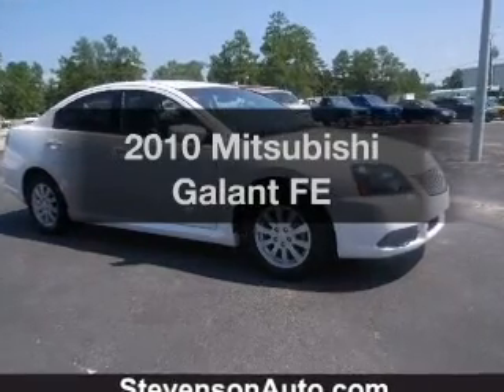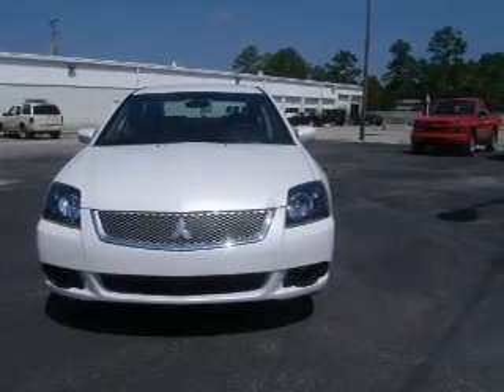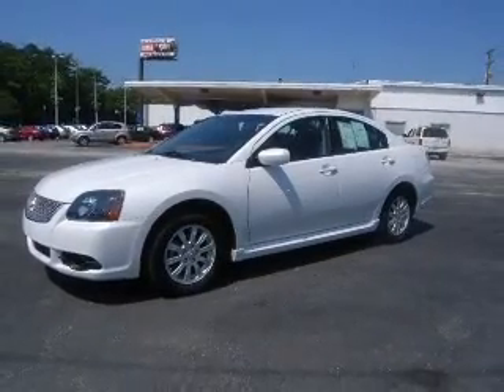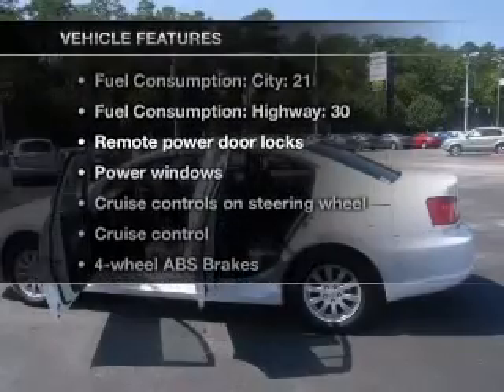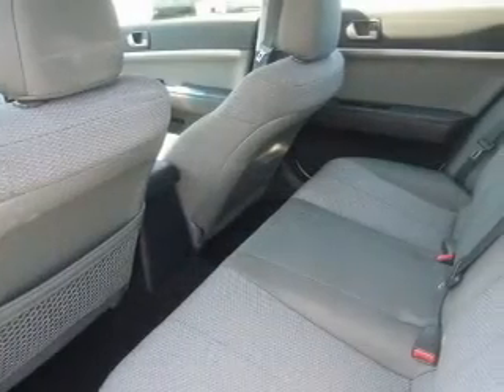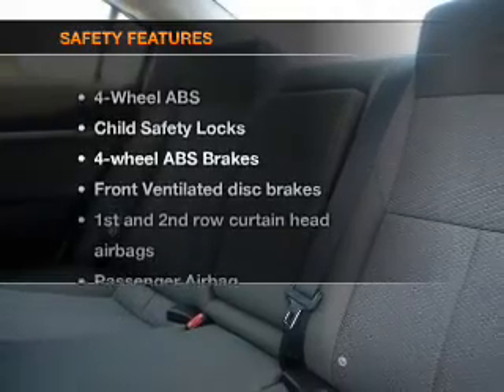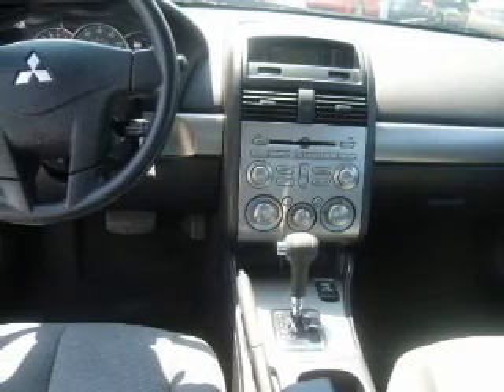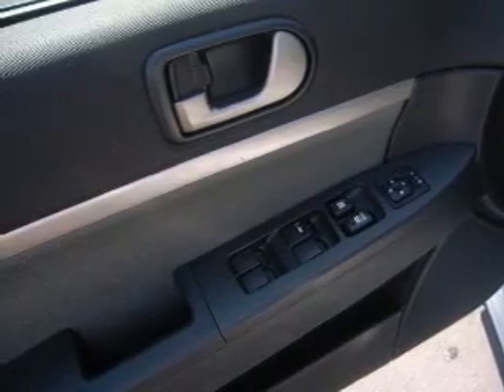2010 Mitsubishi Galant - Jacksonville NC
Year: 2010
Make: Mitsubishi
Model: Galant
Trim: FE
Engine: 2.4 liter inline 4 cylinder 16 valve
Transmission: 4-Speed Automatic
Color: White
Mileage: 39237
Address:
2225 North Marine Blvd